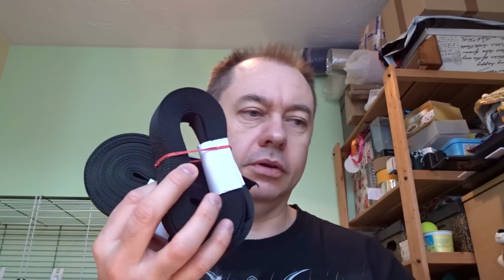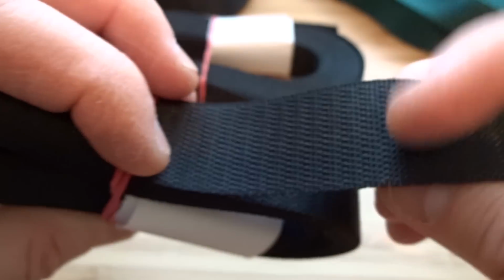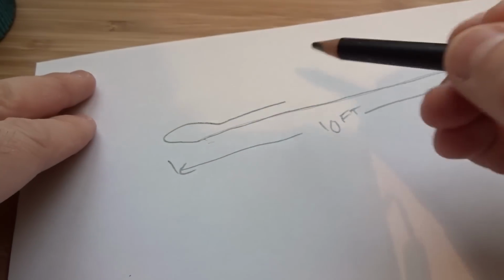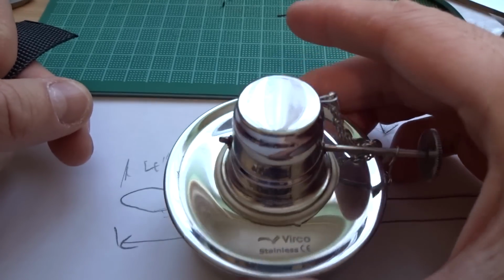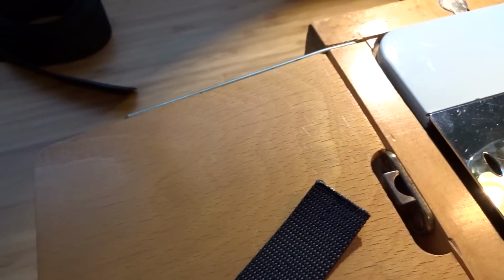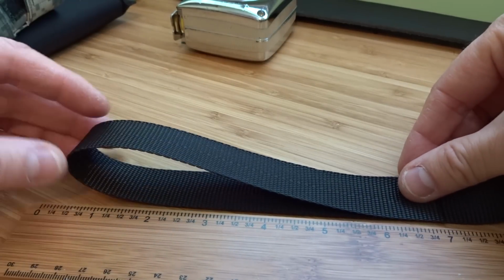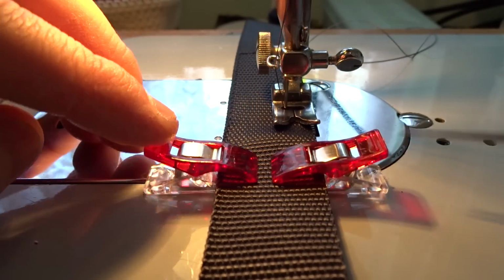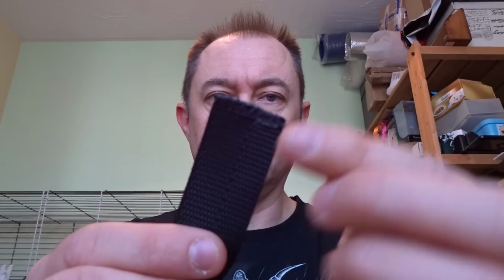Tree Straps Tutorial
An indepth tutorial to make tree huggers / tree straps for hammocks.

All things Wild Camping.